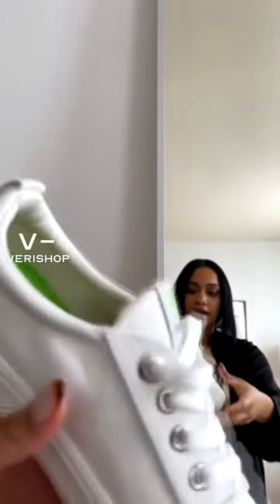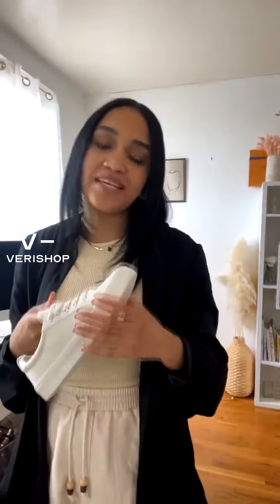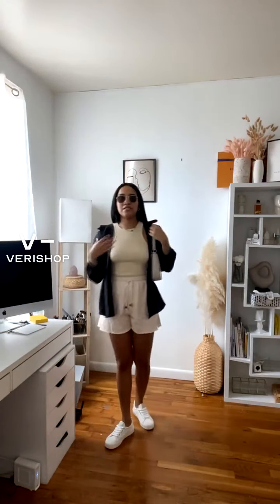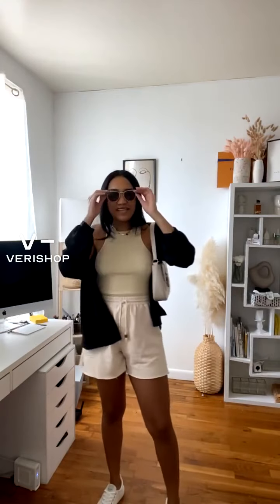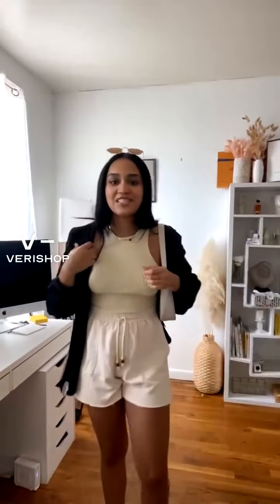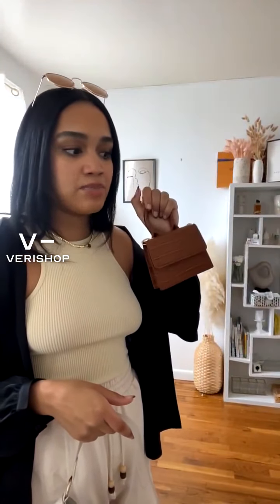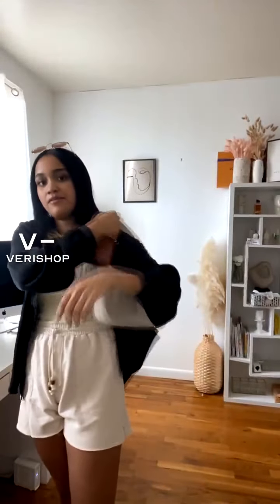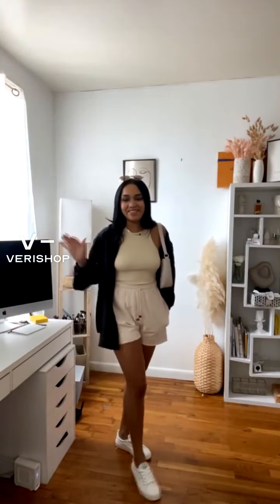CARIUMA OCA Low Off-White Canvas Sneaker Women Review